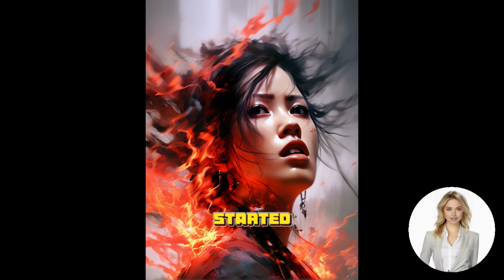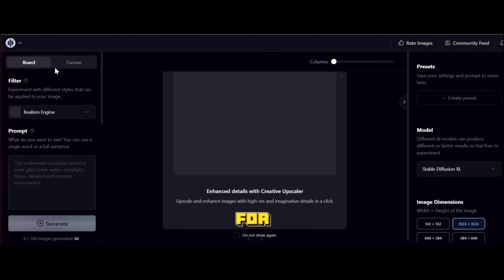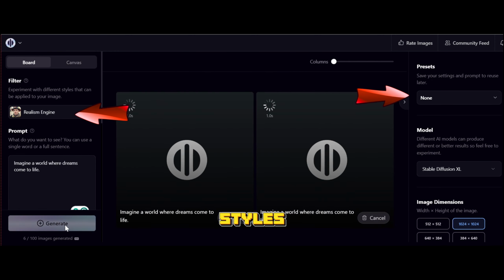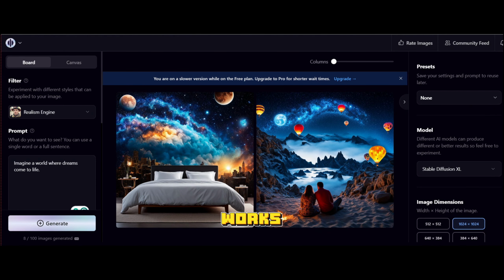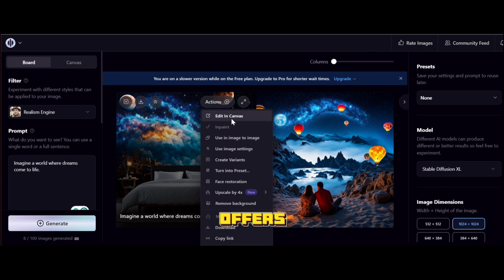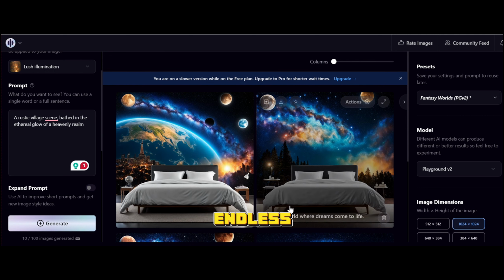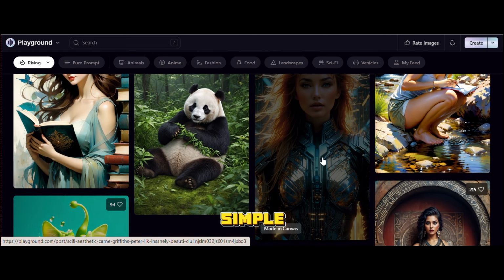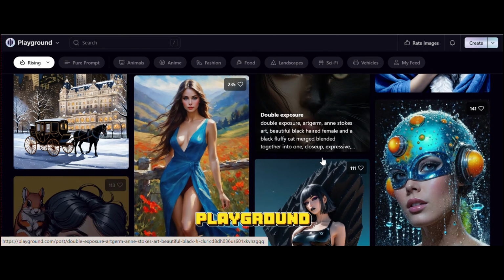Goodbye DALL-E and Midjourney! Discover a free text-to-image creation tool.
"Discover how to create breathtaking images using AI with our Text to Image tutorial!
 Learn step-by-step how to transform simple text into stunning visuals using Playground AI's  free tool. From selecting styles to customization options, we'll guide you through the entire process. Don't miss out on unlocking your creative potential with AI-powered image generation!"
"If I tell you that all these images are created using AI, will you believe it? Yes, it is true. AI is now so powerful that you can create stunning realistic images using various tools. The interesting part is that today we will tell you about the Text to Image tool that is totally free to use. So let's get started.

First, head over to the Text to Image tool on the Playground AI website. Here, you'll see a simple interface with a text input box. This is where you'll type in the text that you want to turn into an image.

For this demonstration, let's use the text "Imagine a world where dreams come to life." Next, you'll have the option to choose from a variety of styles to apply to your text. These styles range from abstract to realistic, so feel free to explore and find the one that speaks to you.

Once you've selected a style, simply click on the "Generate" button and watch as Playground AI works its magic. And just like that, your text has been transformed into a stunning image!

But we're not done yet! Playground AI also offers a range of customization options to further enhance your image. You can adjust the color scheme, add filters, and even overlay textures to give your creation a unique look.

Play around with these options until you're satisfied with the result. Don't be afraid to experiment—there are endless possibilities!

Once you're happy with your masterpiece, simply click the "Download" button to save it to your device.

And there you have it! In just a few simple steps, you've used Playground AI to transform text into a breathtaking image.

I hope you enjoyed this tutorial and feel inspired to create your own text-to-images with Playground AI.

OUTLINE:
00:00:00 Introduction to AI-generated Images
00:00:17 Using the Text to Image Tool
00:00:56 Customizing Your AI-generated Image
00:01:16 Saving and Conclusion

1️⃣ "10 Rules for Perfect Prompt Writing" - Learn how to write prompts that engage and inspire! ➡️ Watch Now
2️⃣ "The Dark Side of Social Media" - Uncover the hidden dangers lurking behind your favorite apps. ➡️ Watch Now
3️⃣ "Completely Free Text to Image Tool" - Discover a game-changing tool for creating stunning visuals! ➡️ Watch Now
4️⃣ "How to Use Chat GPT 4 for Free" - Master the art of conversational AI without breaking the bank! ➡️ Watch Now
5️⃣ "Best Tools to Create a YouTube Channel" - Elevate your YouTube game with these must-have tools! ➡️ Watch Now